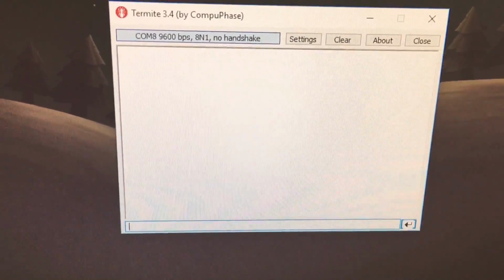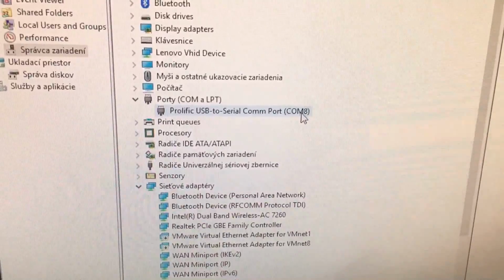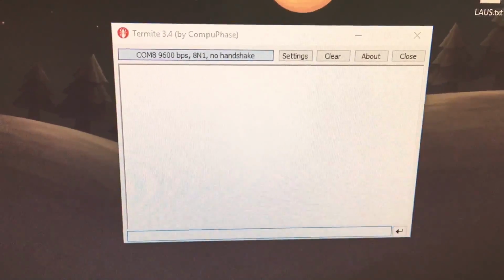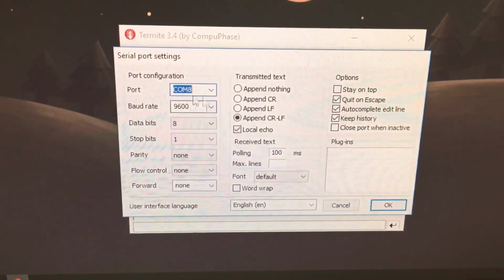Using GSM Module with Arduino,Raspberry Pi, PC [TUTORIAL]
Hi, in this video I will show u what I learned today. I bought this GSM module for my future intelligent security system but I did not have any skills with modules like this. I recently bought Raspberry Pi Zero. The whole day I was trying to make communication between Pi and GSM module. At the and of the day I finaly managed it.

In this video I'm showing how to manage communication between PC and GSM module to test the functions and peripherals.

USB to TTL PL2303HX:

SIM808 EVB-V3.2 Module:

arduino, raspberry,pi,zero,tutorial,usb,ttl,terminal,ttl,termite,beginne